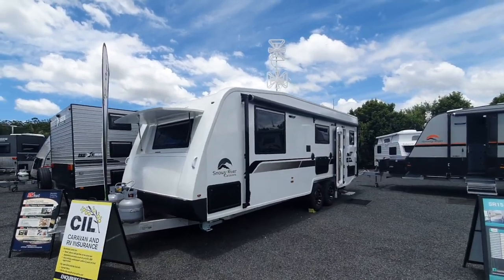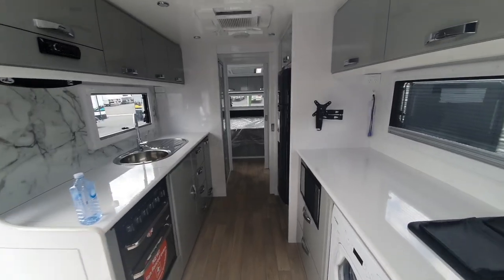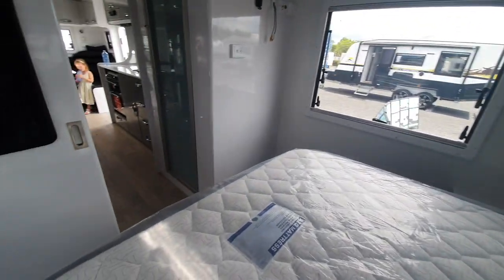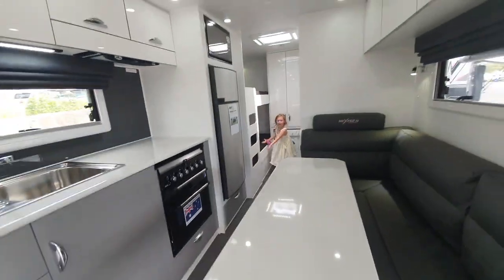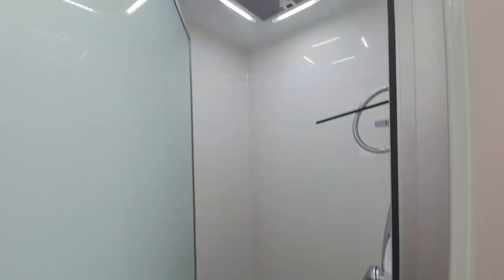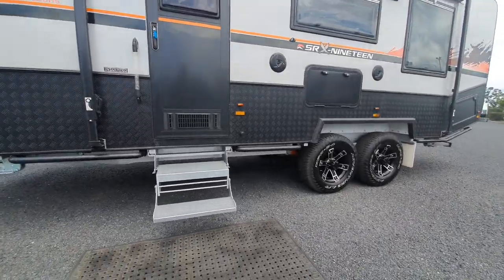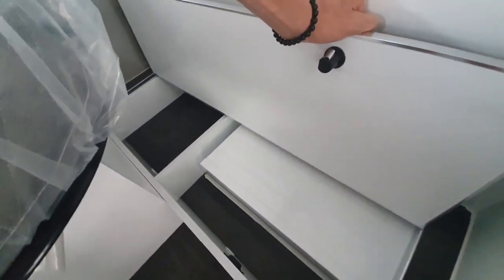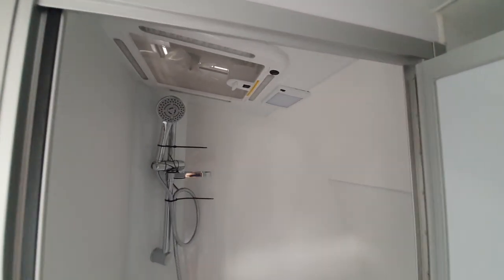Snowy river SR-A32 and SR-X19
Short look at the new designs Snowy River have to offer.